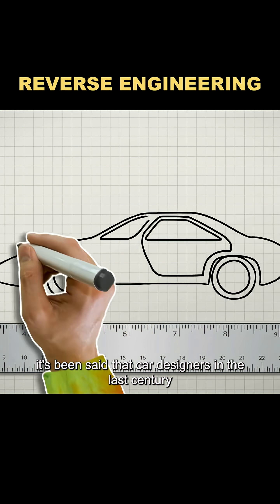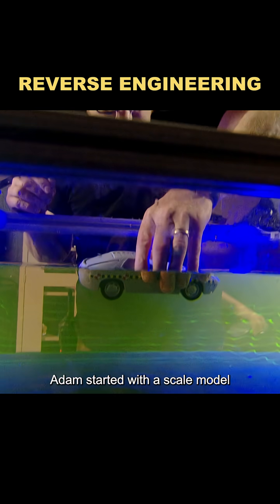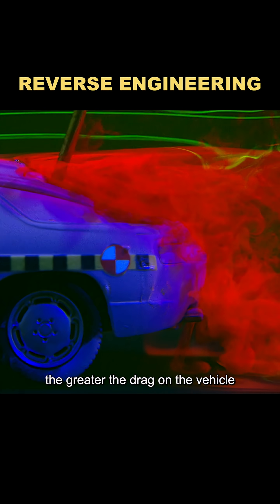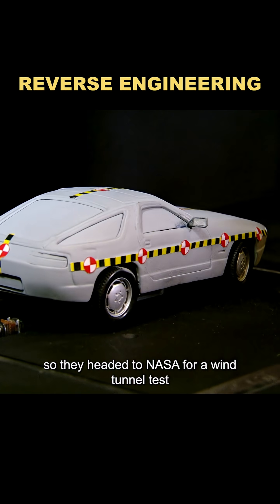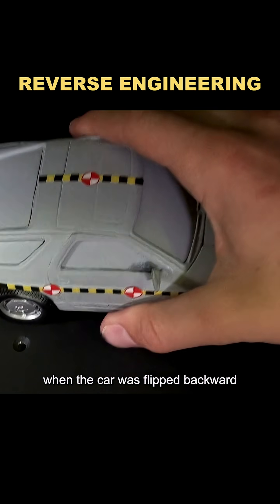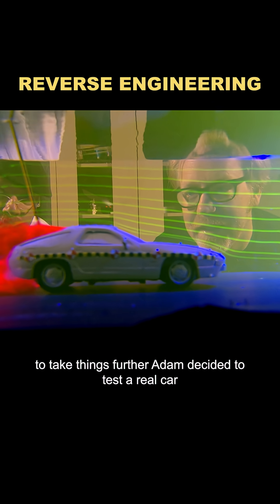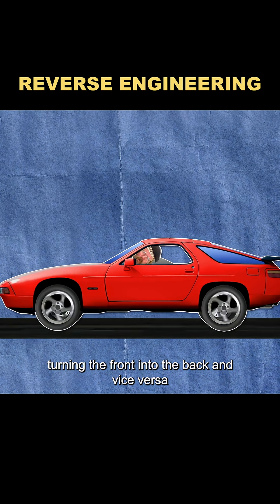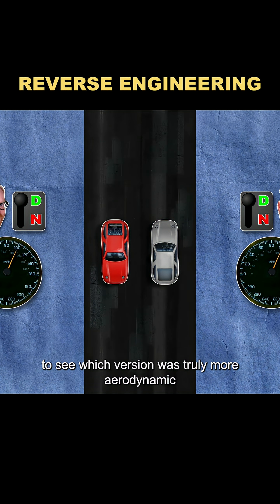What happens if you turn the car over and drive it back?